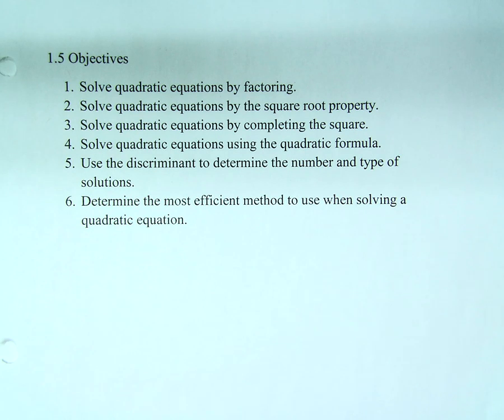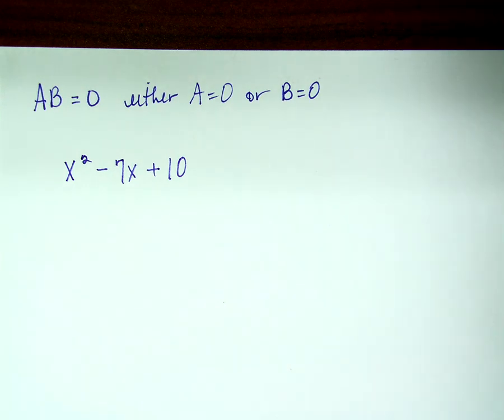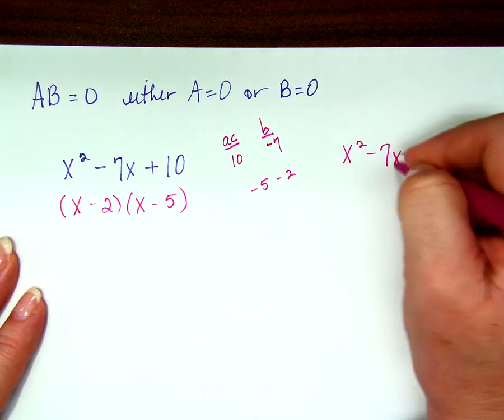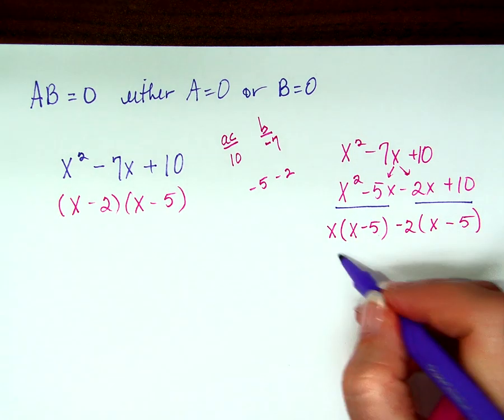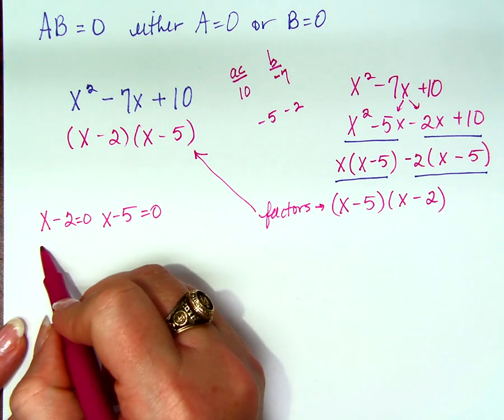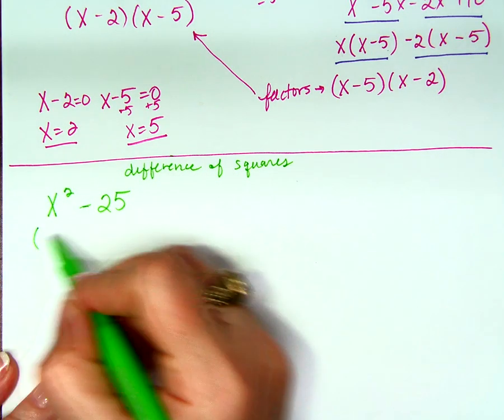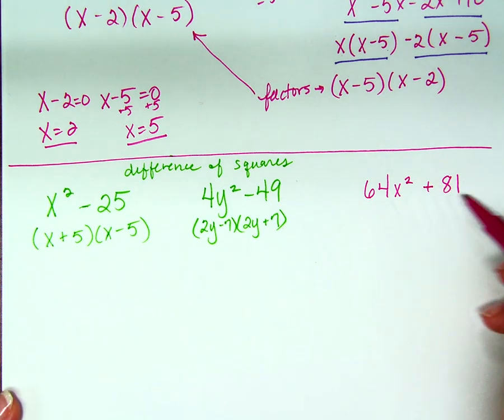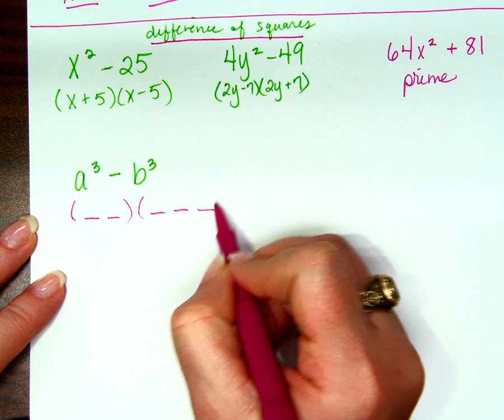1 5 spring 20